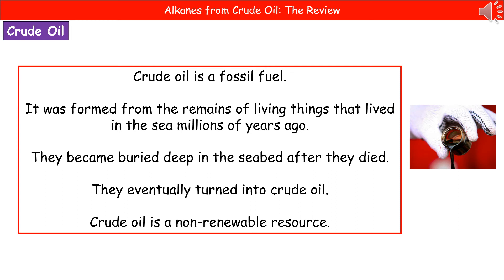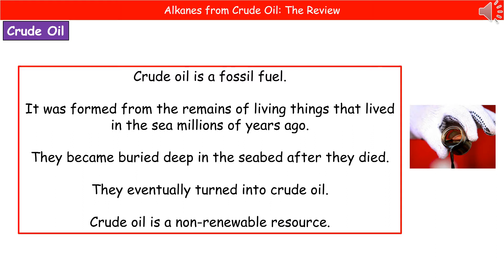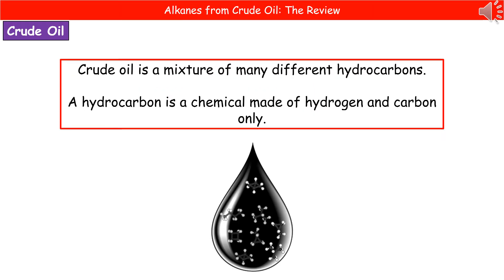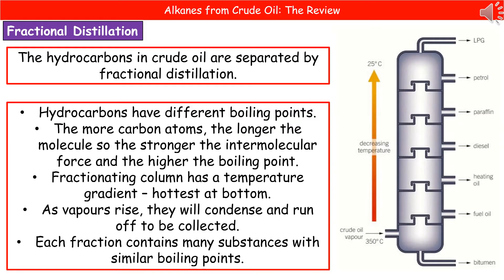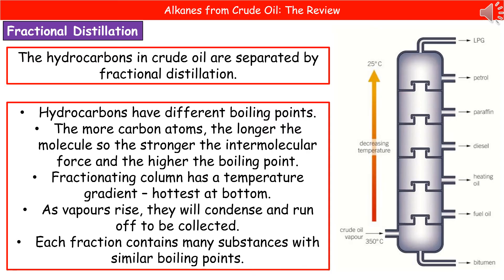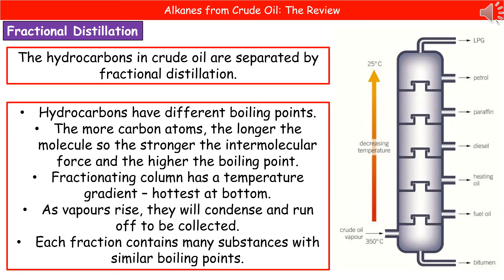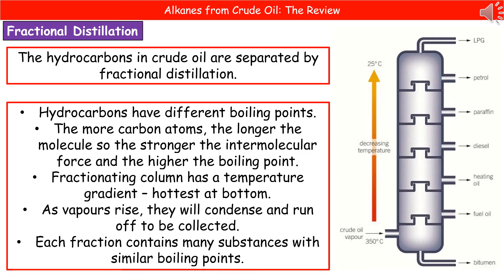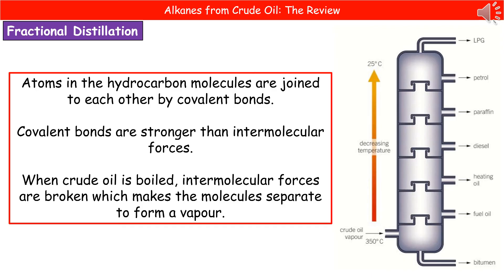OCR Gateway A (9-1) C6.2.5 - Alkanes from Crude Oil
OCR Gateway A revision video for Chemistry and Combined Science on C6 - Alkanes from Crude Oil for the foundation and higher tier.  First exams in 2018.